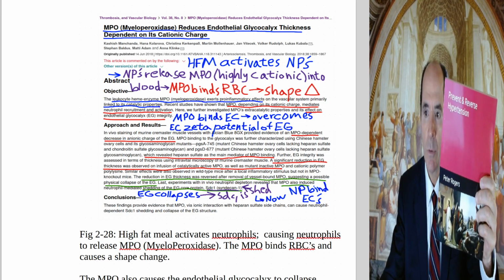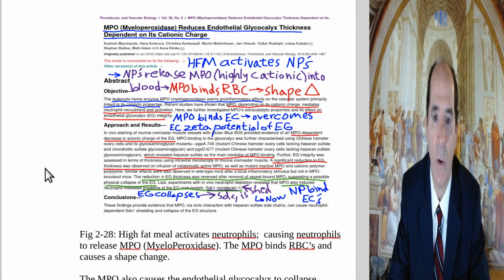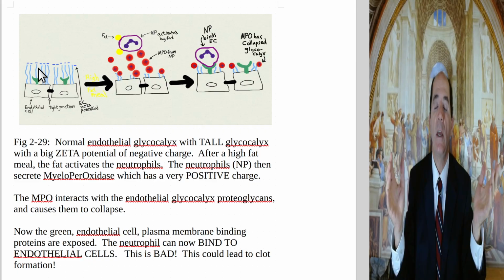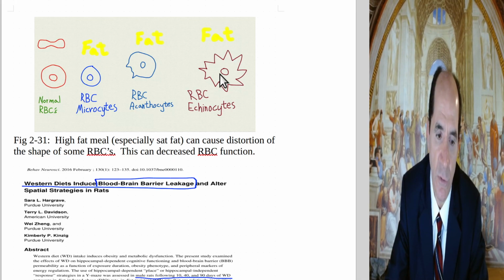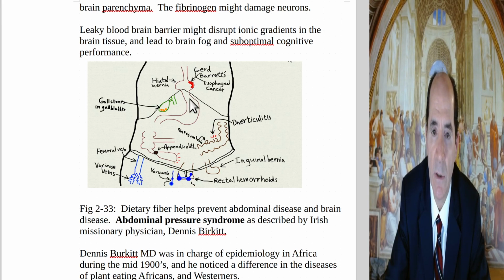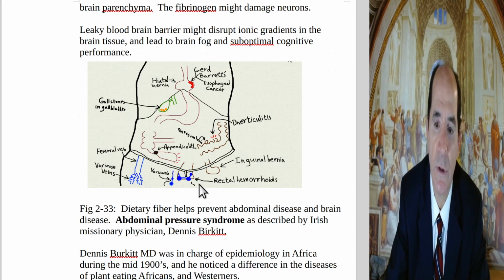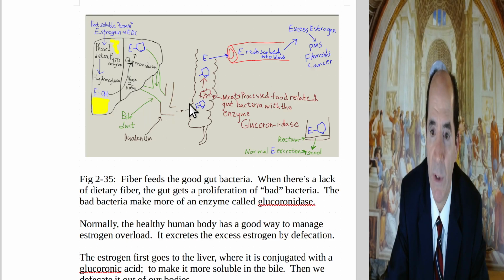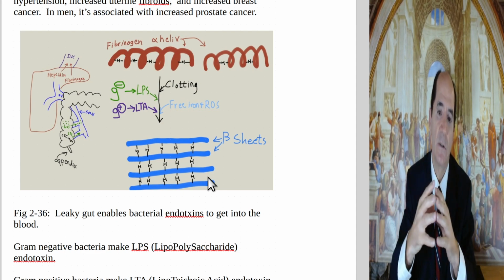pt 18 Prevent & reverse hypertension, MPO blood flow amyloid clots